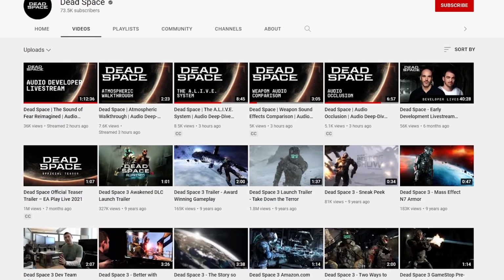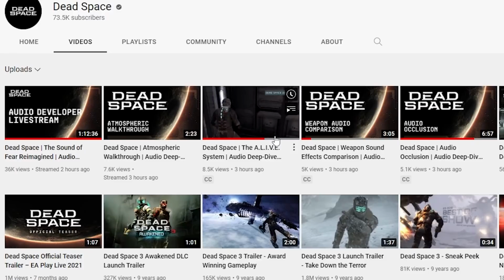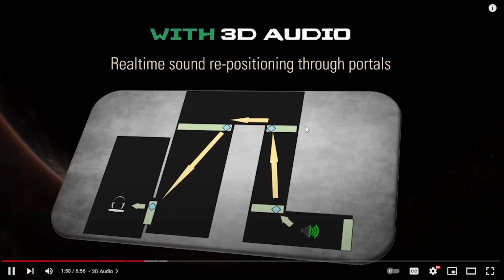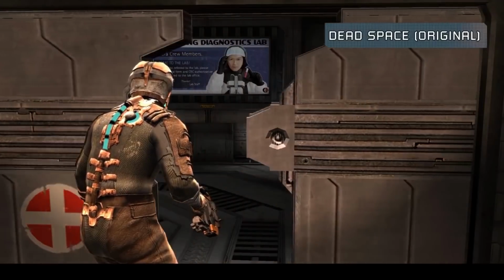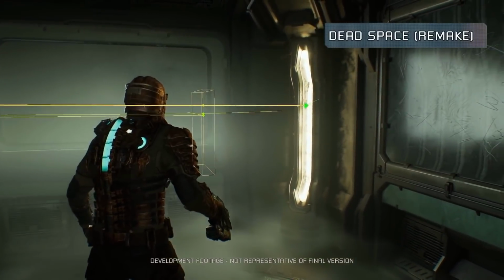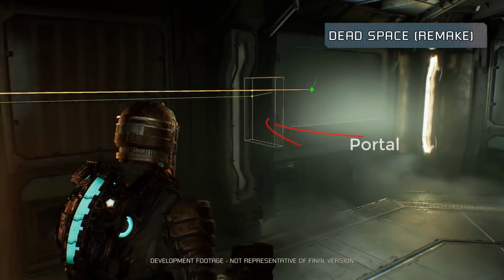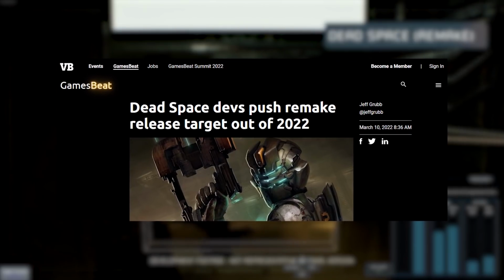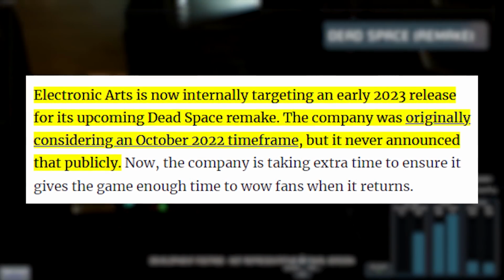New Dead Space Remake systems are promising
Dead Space is a game that got a lot of things right which is why it became an iconic franchise. Now EA Motive is taking up the mantle in their efforts to completely remake the original game.

In a recent live stream, the developer dives deep into some huge changes coming to audio in the game. It’s exciting stuff so we pulled out all the highlights from the 1-hour live stream and put them into this 8-minute recap.

0:00 - Dead Space Remake is introducing new systems
2:12 - Dead Space Remake Comparison 1 (audio bouncing)
3:19 - New sound dynamics example
3:58 - Dead Space Remake Comparison 2 (weapon sounds)
4:57 - Original Dead Space breathing and sound layers
5:42 - Dead Space Remake dynamic breathing and dialogue
8:41 - Dead Space Remake ambient walkthrough

SOURCES